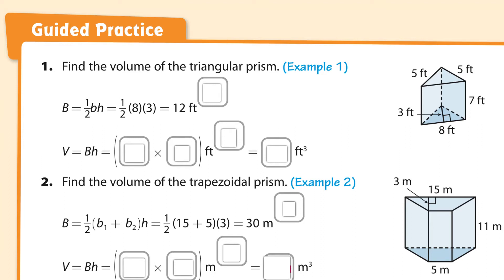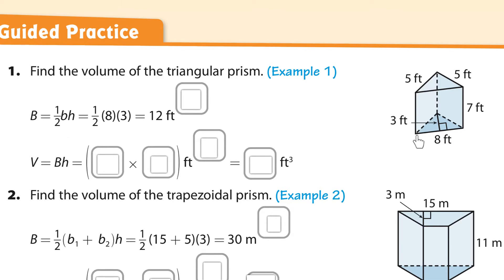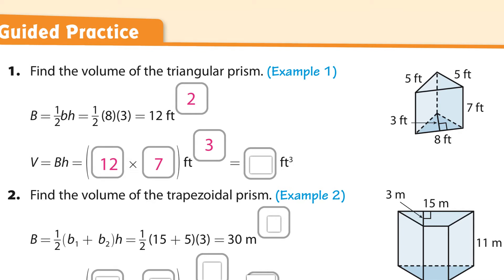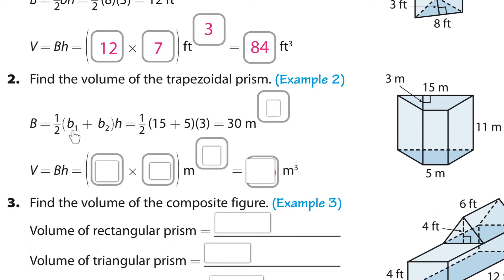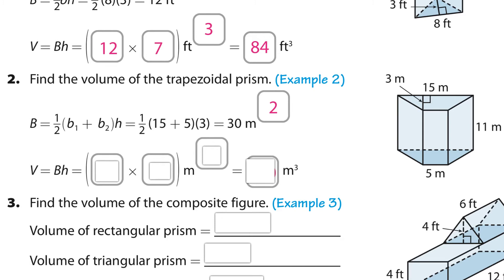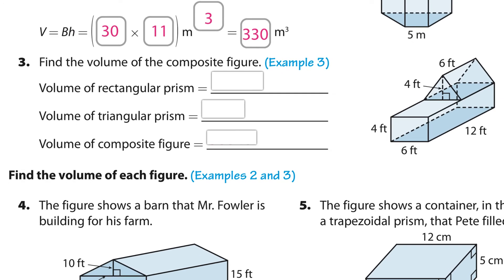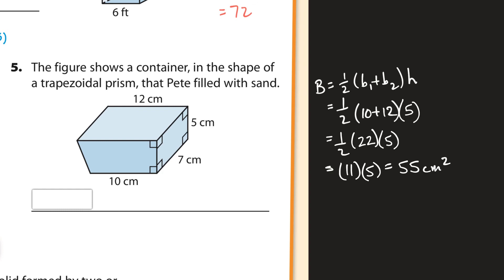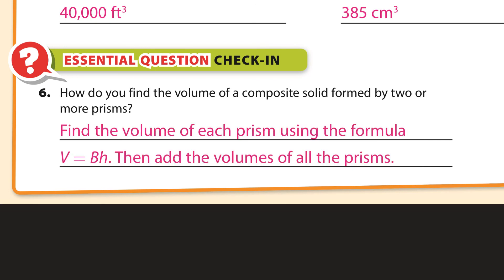Solving Volume Problems Lesson 9.5 Guided Practice